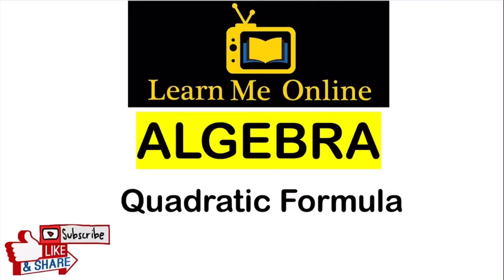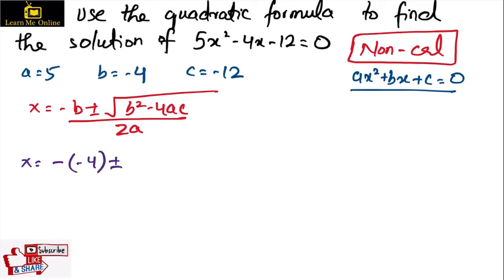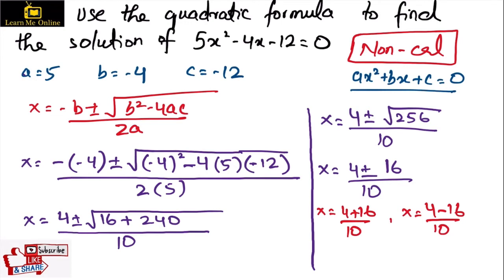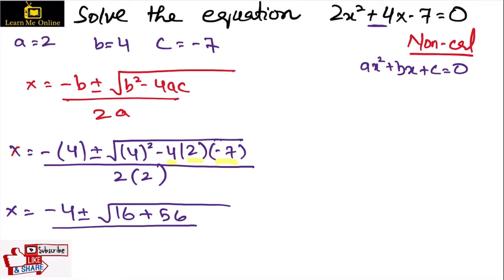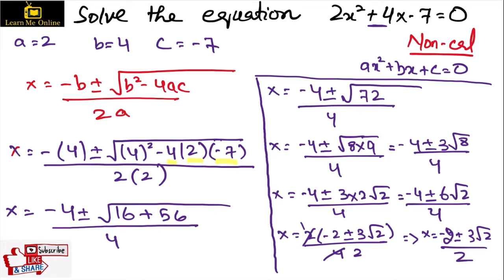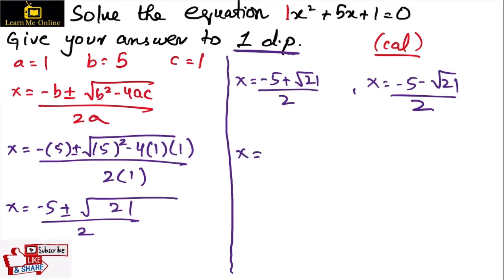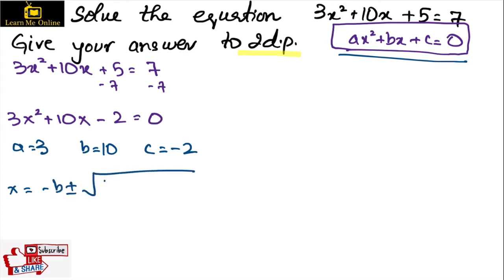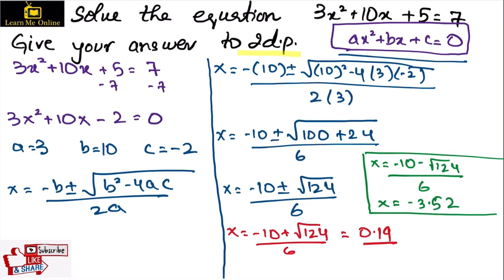Quadratic Formula - Algebra- Year 7-11 GCSE Maths